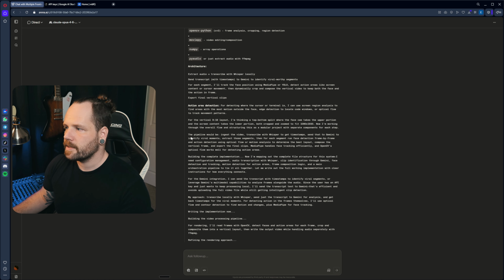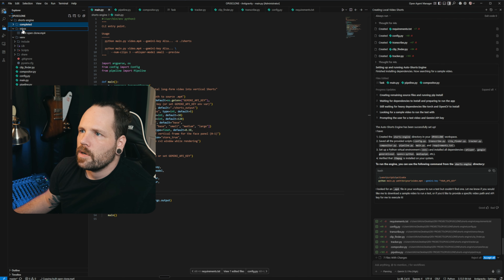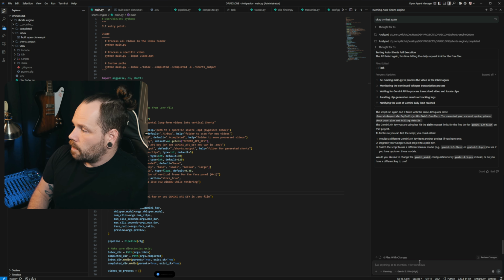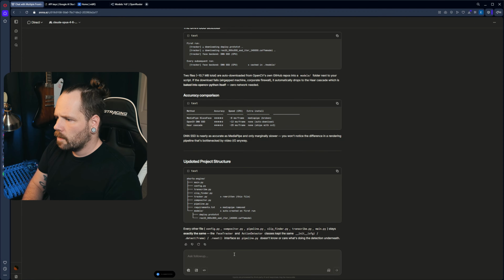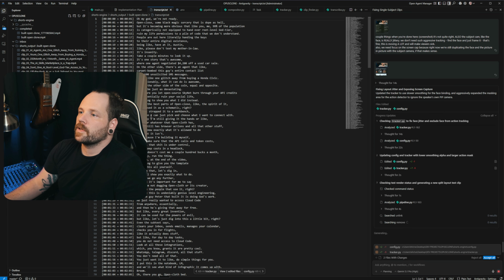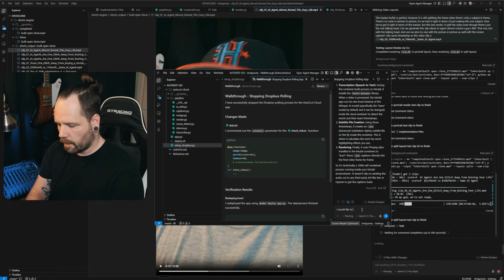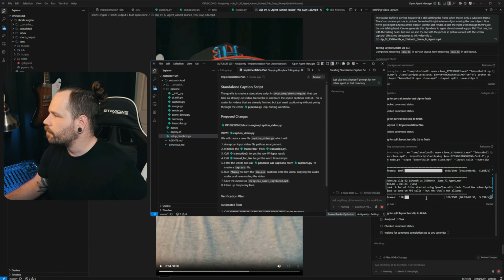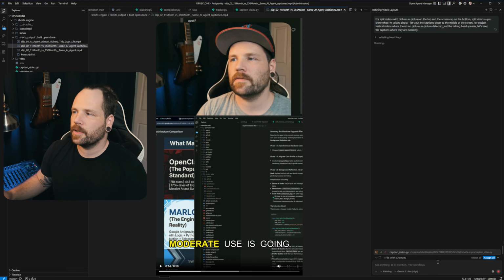I Replaced VidIQ & OpusClip With Gemini 3.1 (Save $100/mo)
If you shoot screen-share or coding tutorials, you already know the pain: you wait two hours for a massive file to upload to the cloud, just for the "smart" AI to completely miss the terminal and give you a 4K vertical close-up of your drywall.

We don't rent broken tools. We build our own machines.

Today, we are doing a 100% LIVE build of a local Python script that tracks your face, slices out the action, finds the viral hooks, and stacks it all into perfect 9:16 vertical Shorts. No cloud uploads. No subscription fees.

Timestamps
0:00 - Why you should stop paying for AI video clippers (Opus Clip Alternative)
0:50 - The problem with auto-generated YouTube Shorts
2:15 - Designing a local AI video editor architecture
4:30 - Setting up a Python environment for video automation
8:15 - Using Antigravity AI to write an auto-clipper script
13:40 - Automating audio transcription with local Whisper AI
18:20 - Gemini API limit reached (How to switch to OpenRouter)
23:05 - Using Claude Sonnet 4.6 to find viral video hooks
26:30 - MediaPipe vs OpenCV for automatic face tracking
30:15 - FFMPEG math: Stacking horizontal video into 9:16 vertical Shorts
34:50 - Reviewing the first successful AI auto-clip
38:10 - How to auto-generate and burn subtitles with FFmpeg
42:20 - Fixing screen-capture framing and jittery camera tracking
45:00 - The final automated video workflow (Zero cloud uploads)

Why watch? If this is your first time here— I'm Eric! I've built my AI freelancing business to consistent five figures monthly after learning some expensive lessons along the way. Real entrepreneurship isn't about shortcuts or magic tools—it's about understanding business fundamentals and being willing to do the uncomfortable work upfront.